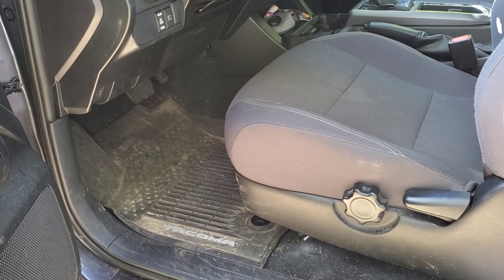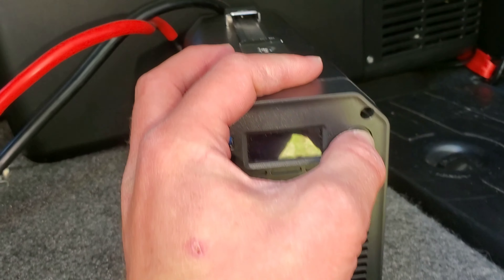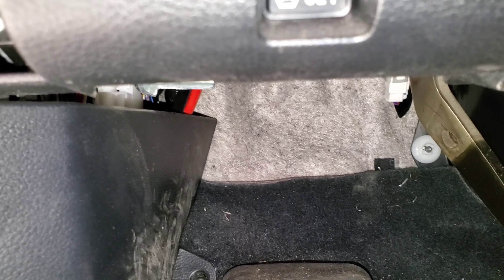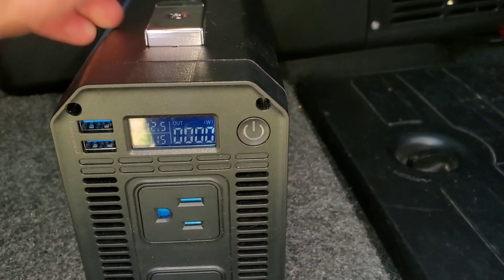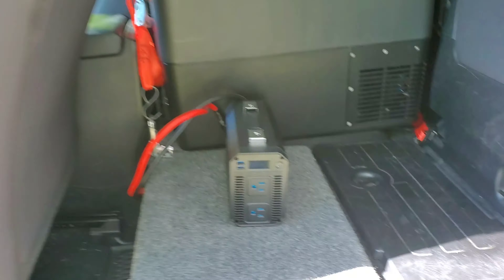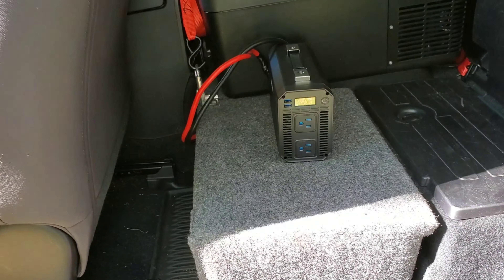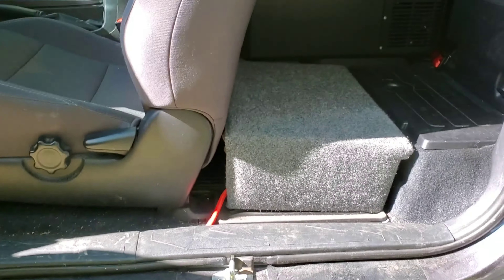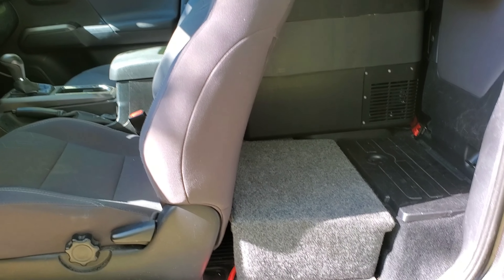PT 10. BesTek 1000W Pure Sine Wave Power Inverter! Tacoma Overland/Daily Driver Build.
Here is  a link to the Inverter!